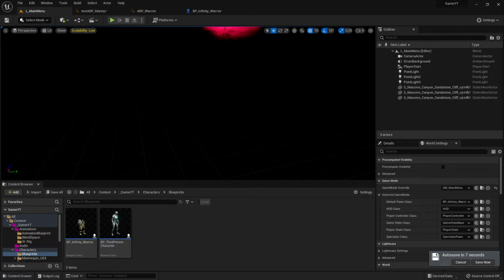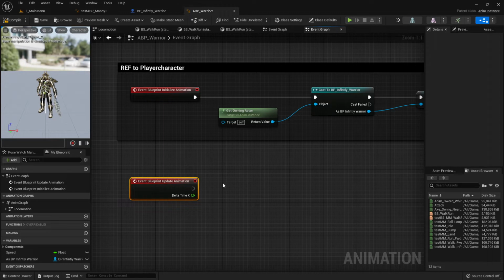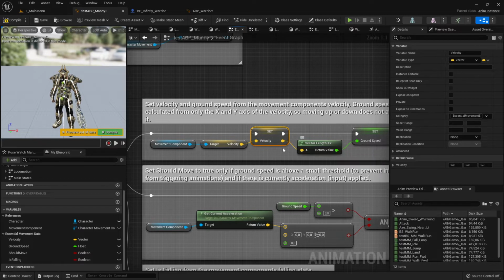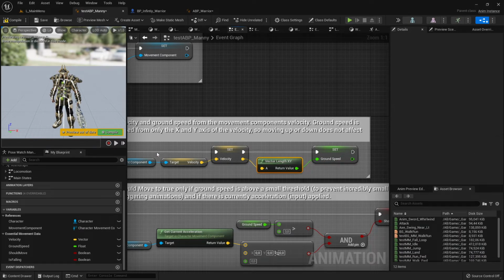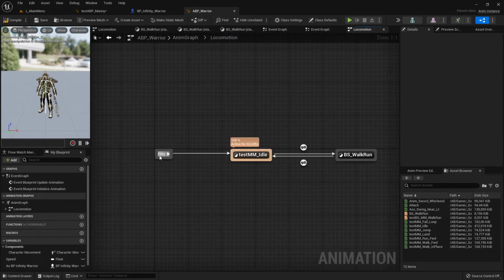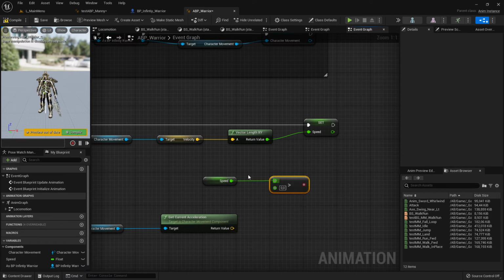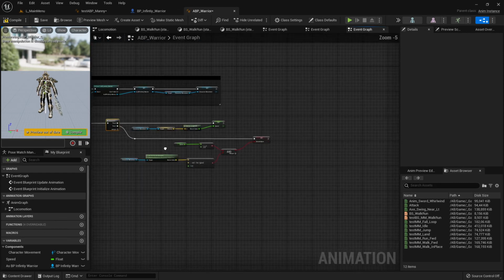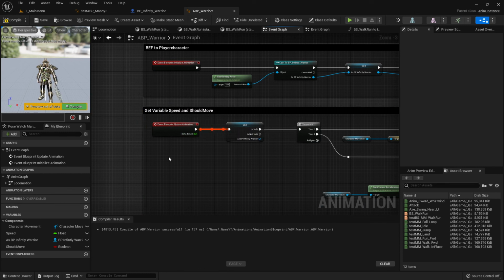Unreal Engine 5 - Released - Production Released for Beginner - ABP Event Graph - Video 37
Here we continue to use the Animation Blueprint Event Graph to check Variables for update.